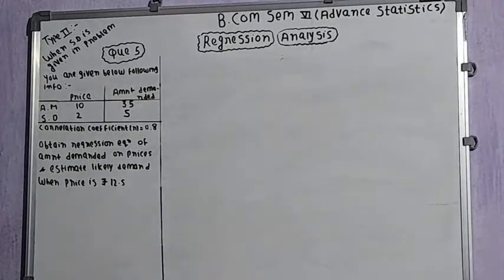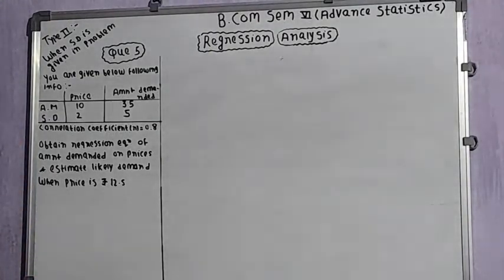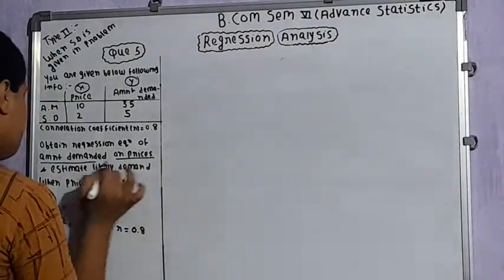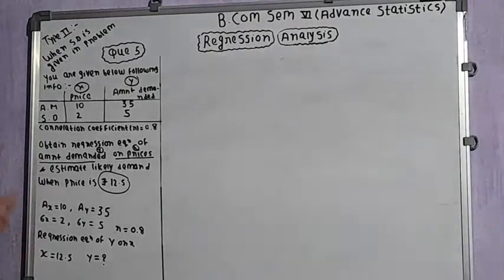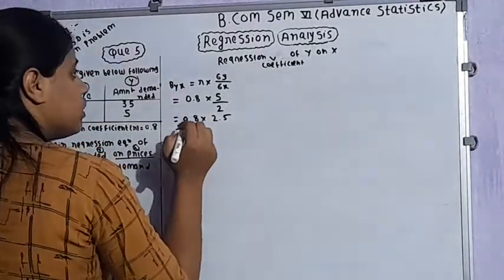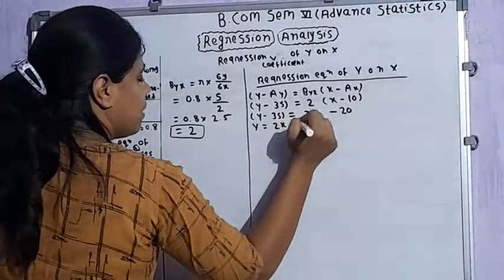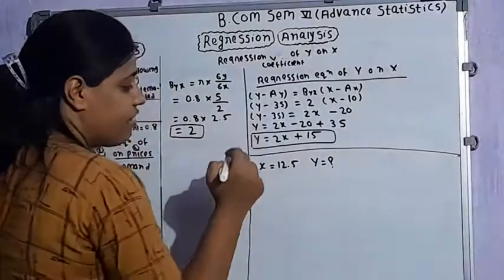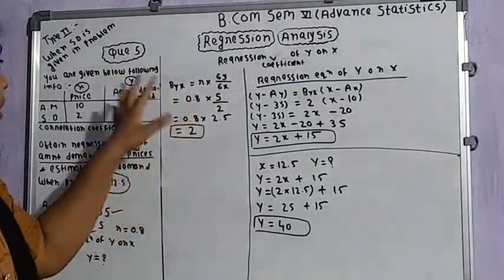B.Com Sem 6 - Advanced Statistics- Lecture 25